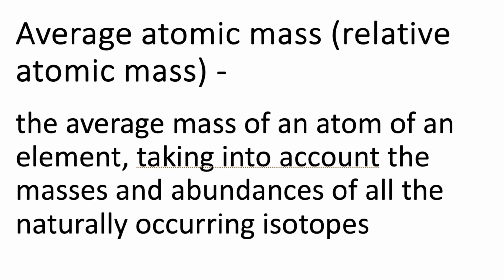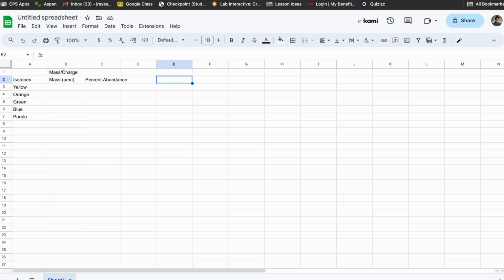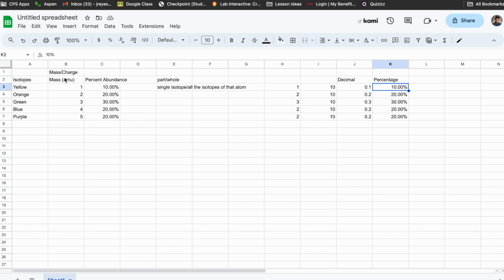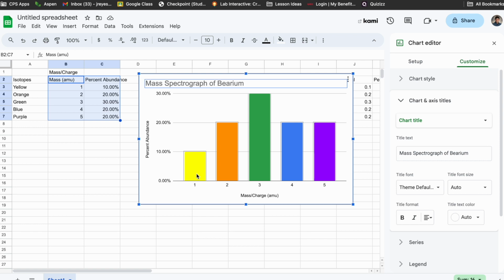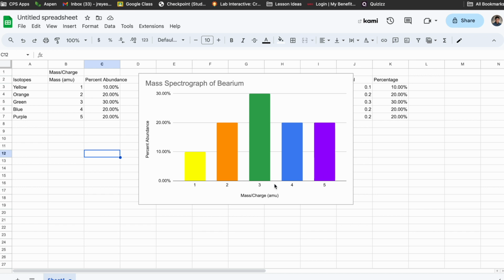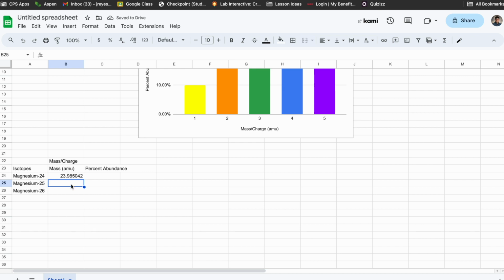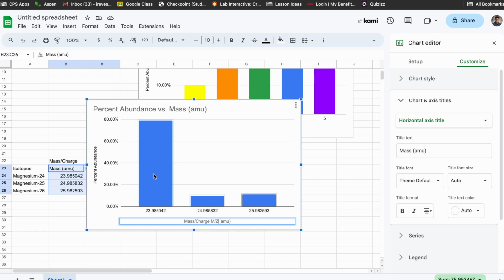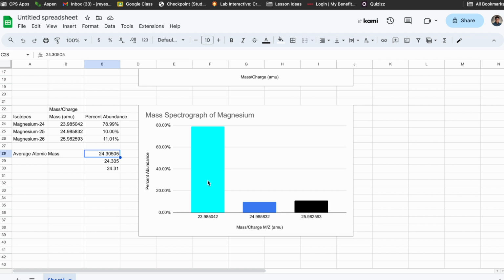Making a Mass Spectrograph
Using Bearium and Magnesium isotopes to make a mass spectrograph